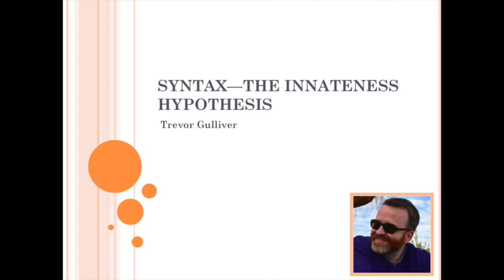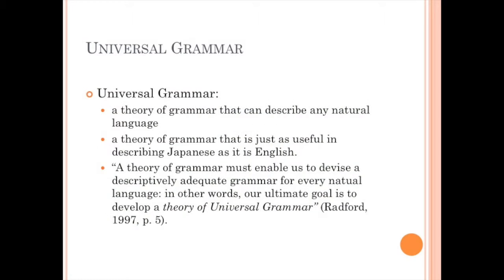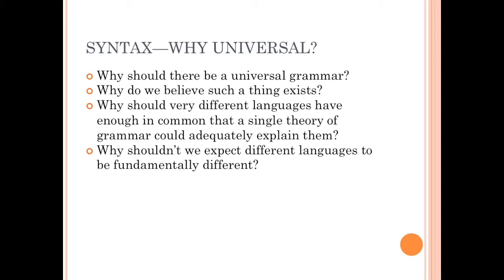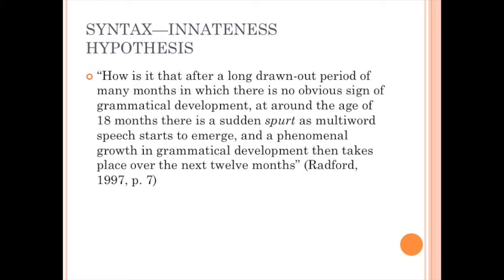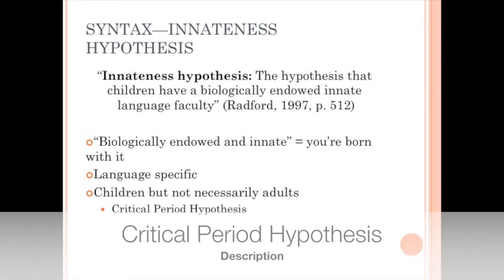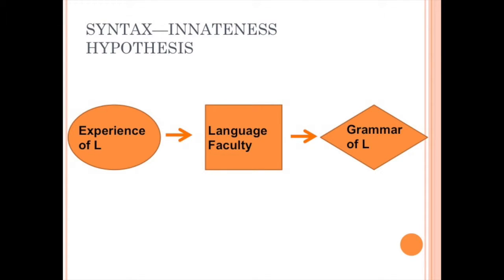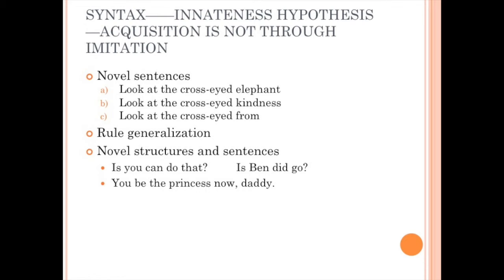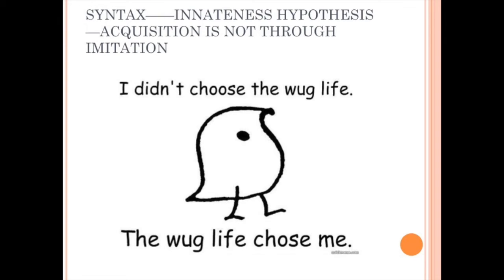ASection 6 2 Innateness